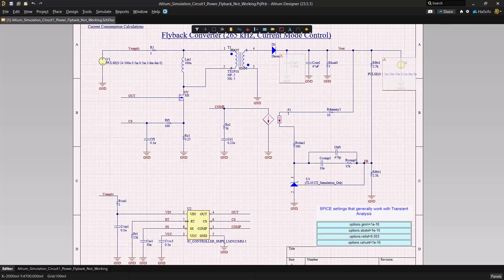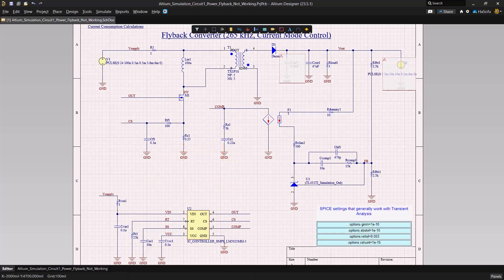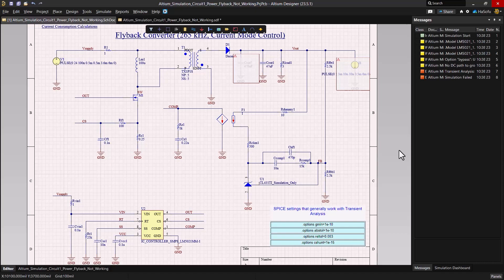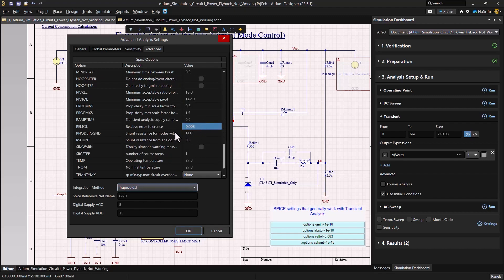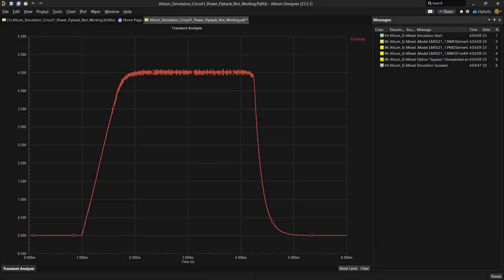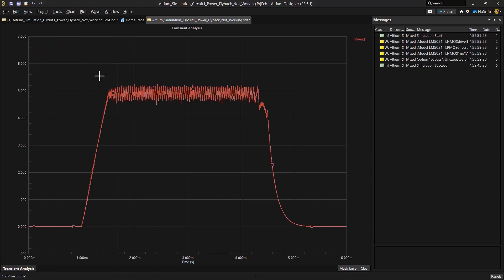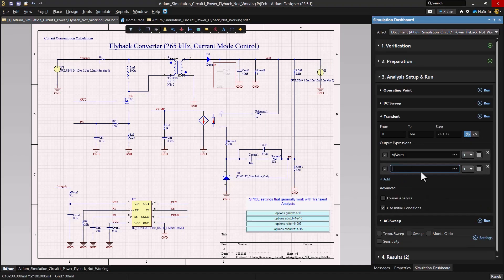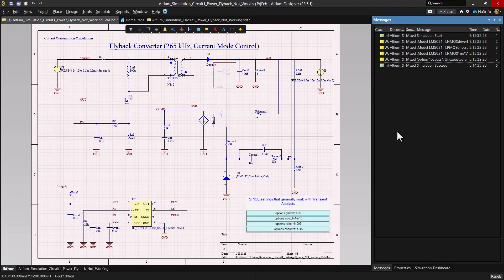Flyback Converter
Learn how to use transient analysis on an example flyback converter and handle basic errors during the simulation preparation. This video is first in an ongoing series that teaches PCB designers how to use the simulation tool in Altium Designer®.